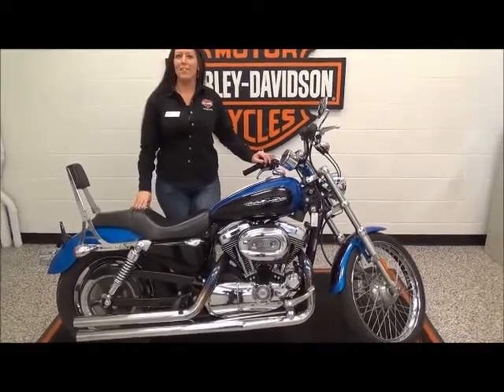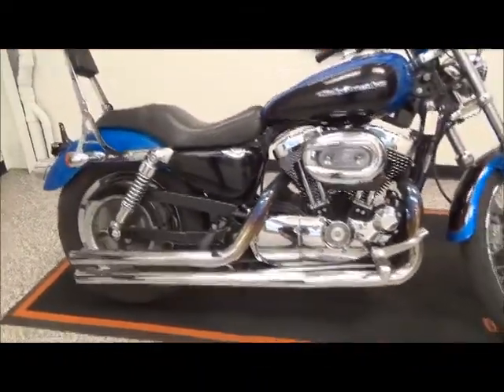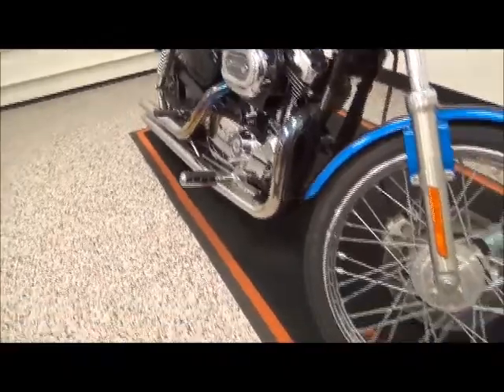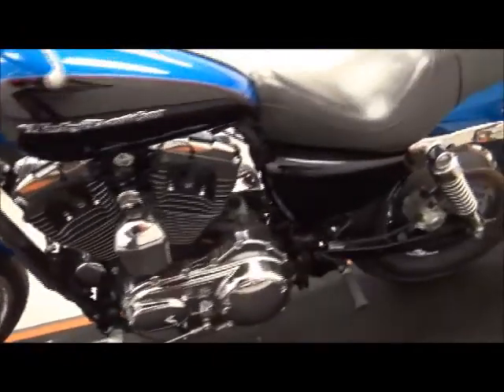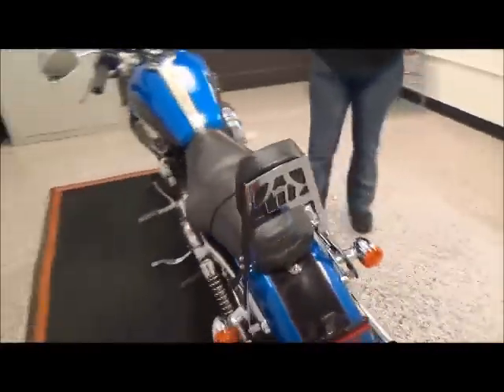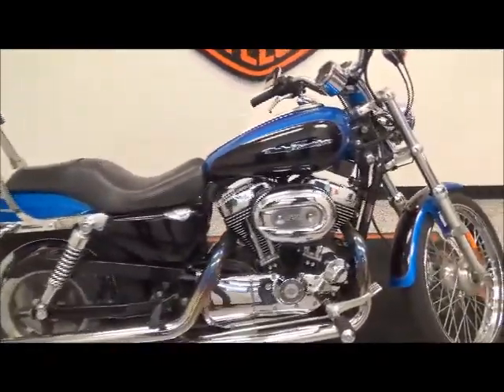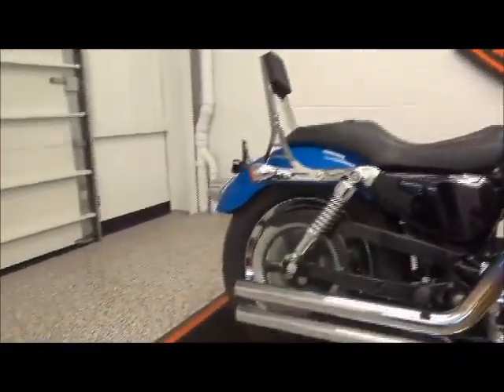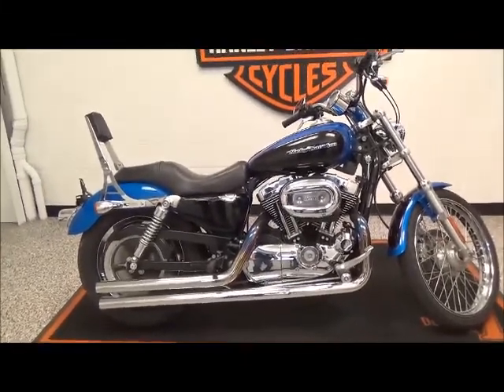2004 Sportster® XL1200C 439129U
Used, 2004 Sportster® XL1200C with 9,250 miles.

Want to upgrade the performance of your motorcycle, or just add some chrome? Our chrome consultant can help you create a bike that rides and looks great!

All of our used Harley-Davidson® motorcycles come with a complete multi point inspection performed by one of our certified technicians. A 30 day limited warranty is available on most units. Call the Adventure sales team today for more details, 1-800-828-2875.